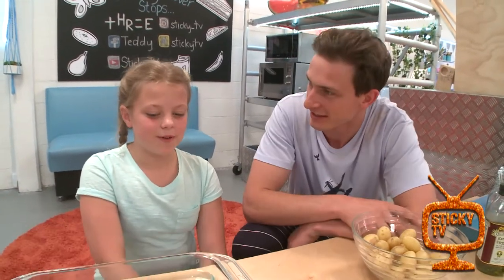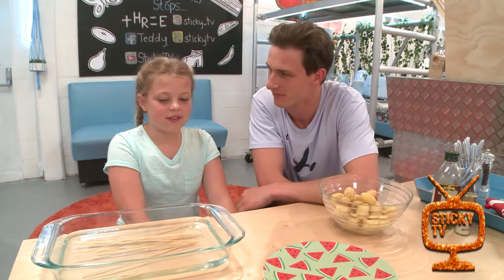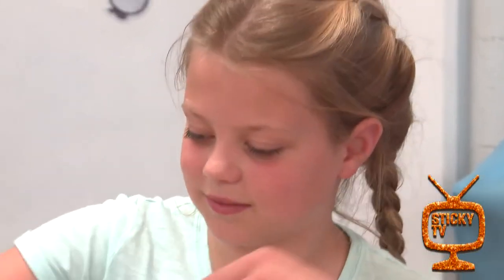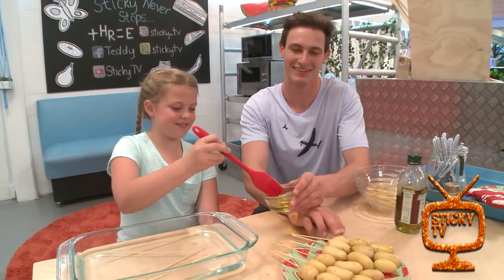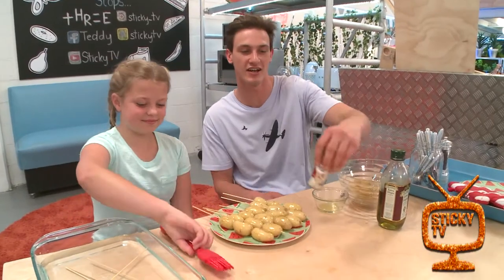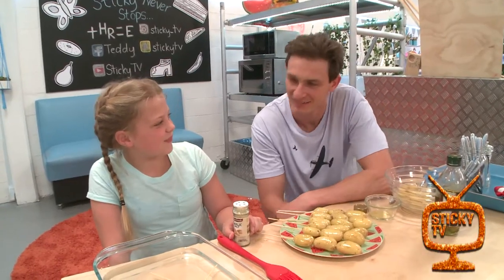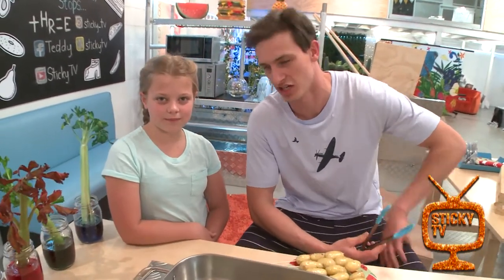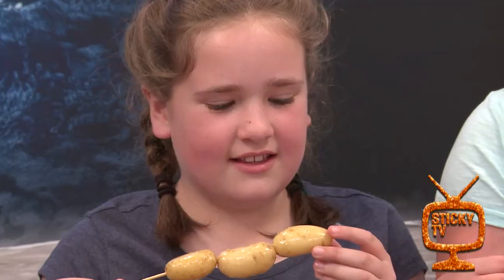Making Potato Skewers!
A yummy recipe and perfect for BBQs!!